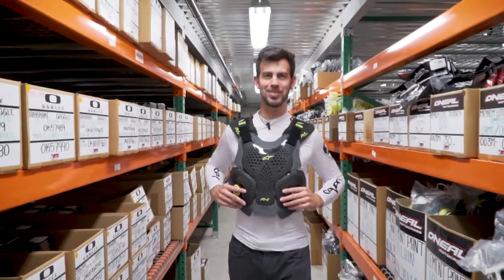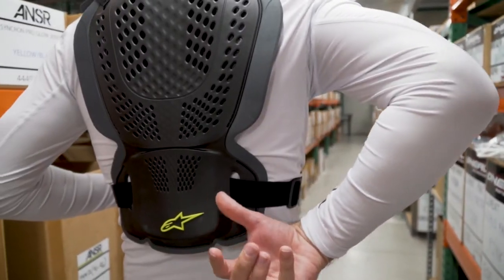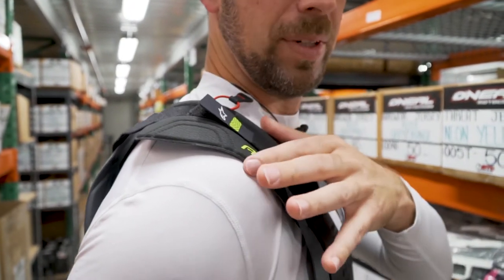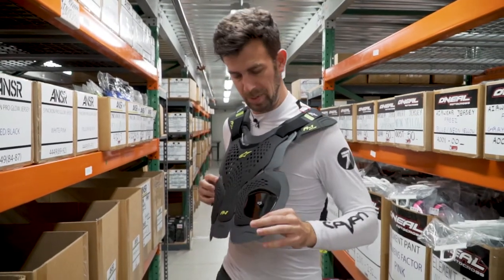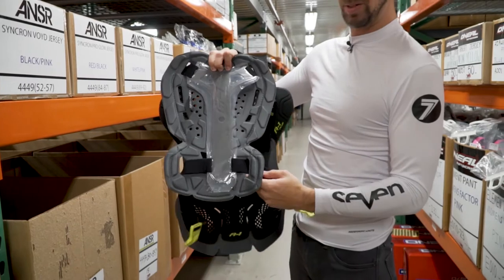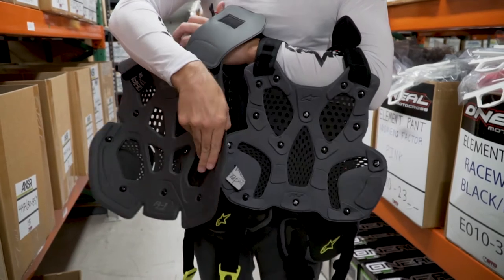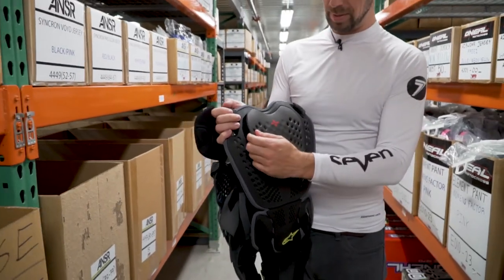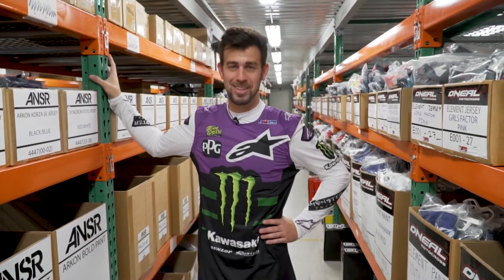Alpinestars A-1 Plus Chest Protector Review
Curious about the Alpinestars A-1 Plus Chest Protector?

Join Nick Wayne for another BTO Sports Warehouse Review, as we review the latest and best Alpinestars Chest Protector.

The Alpinestars A-1 Plus Chest Protector is an updated version of the previously already released A1. Easily one of the best selling chest protectors at BTO Sports, check out our vlog and find out why that is so !

Follow Us -
BTO Sports IG - @btosports